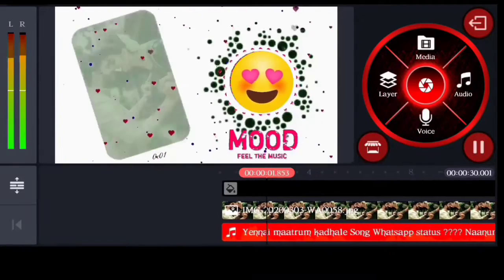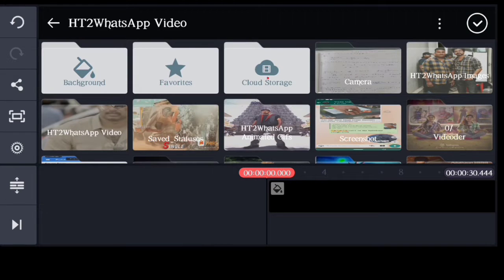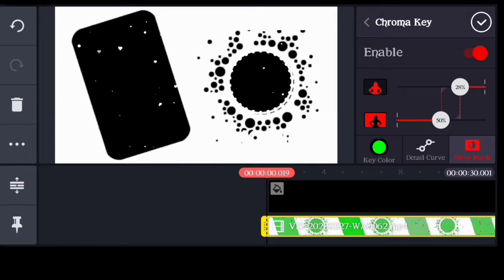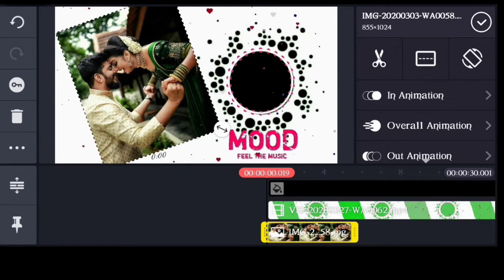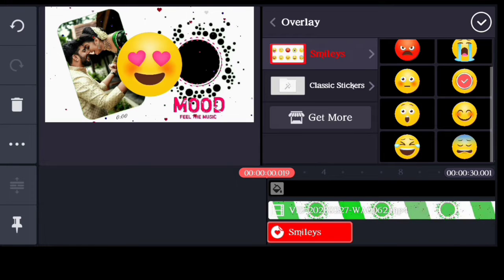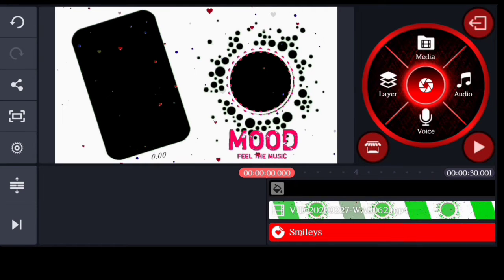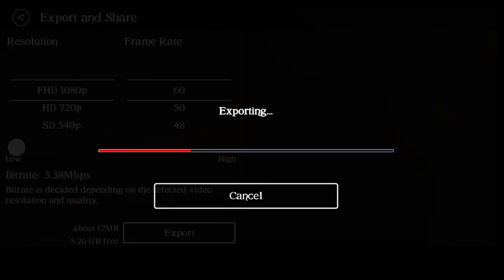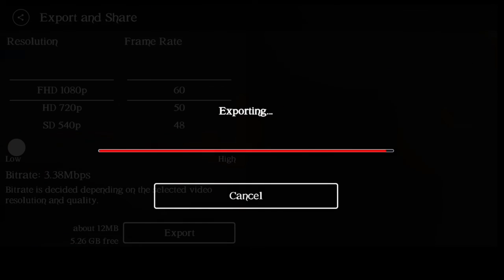how to make new trending video in kinemaster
Layer Download Link;

IF U REALLY LIKE THIS VIDEO THEN DON'T FORGET TO  . . . . . . .

Hey Gusy Today Video Editing in KineMaster New Best Effects Use in Status And Without Typing Lerics Song stylis Text, So i Hope U Gusy Like in This Video Shar In This Video Comment In This Video And Don't Forget To Subscribe My YouTube Channel

KineMaster Tutorial | How To Making Trending WhatsApp Status Video for Tamil |

How To Use Kinemaster Video Edited App-Tamil

How to Make Trending WhatsApp status video in kinemaster|

kinemaster video editing Tamil

How to create whatsapp lyrics status video Tamil
Kinemaster New Video Create in Tamil